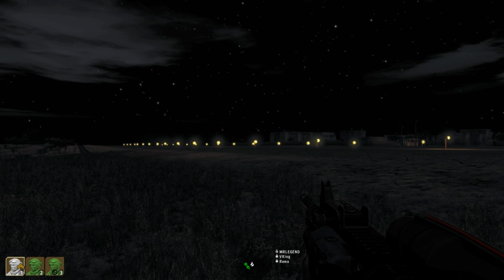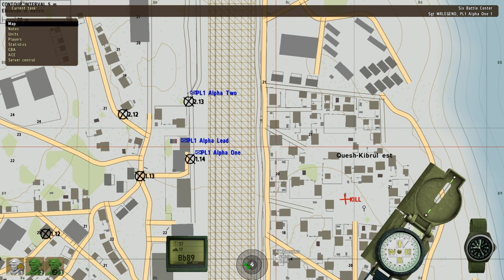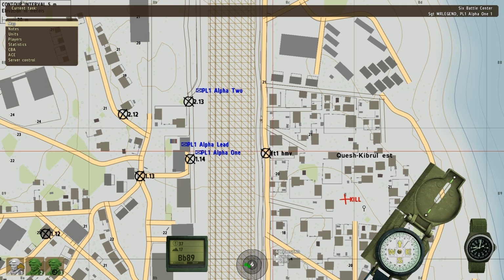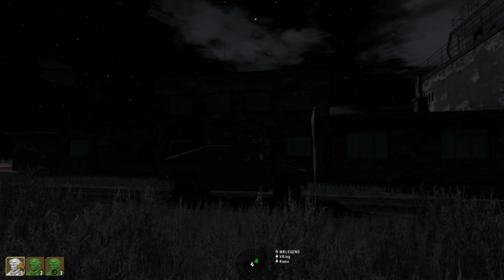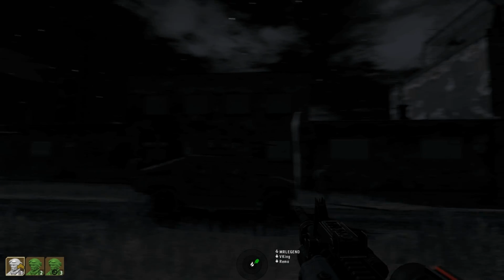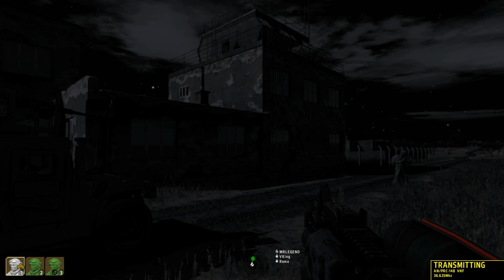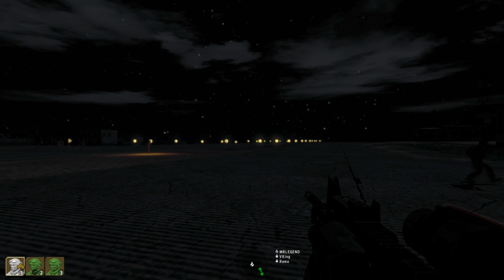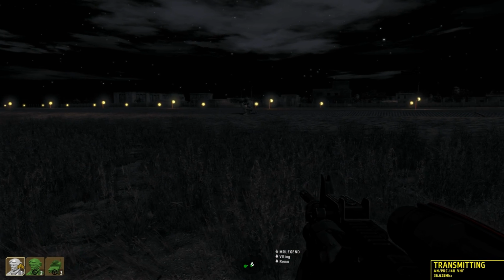6th Sense: Good Ole M.O.U.T PT 9/9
The 6th Sense Alpha Squad is tasked with straightening out things in Quesh-Kibrul.